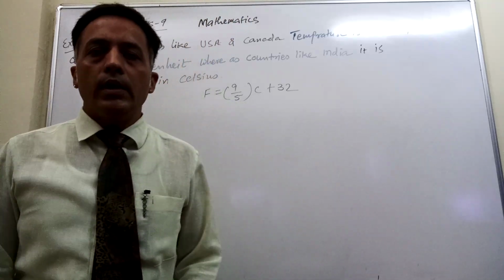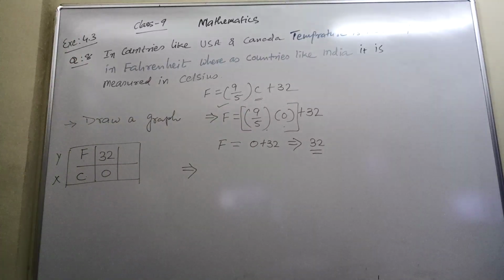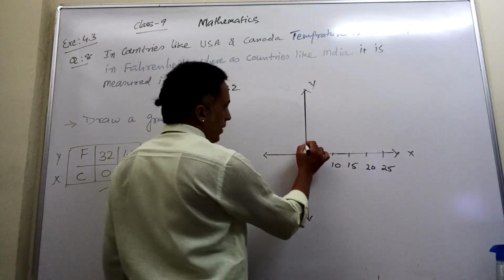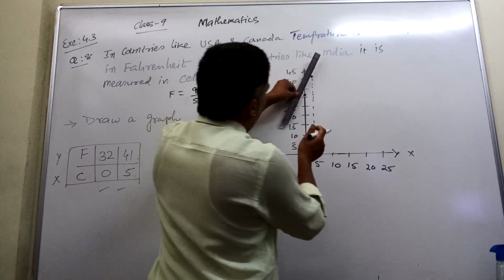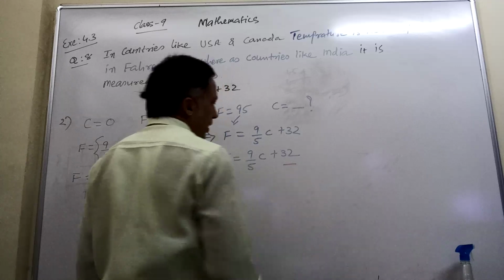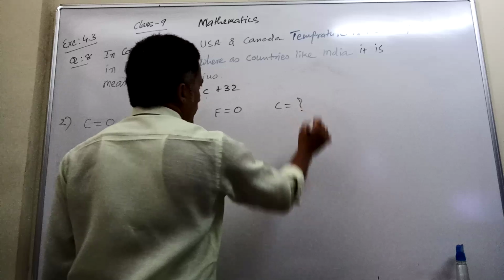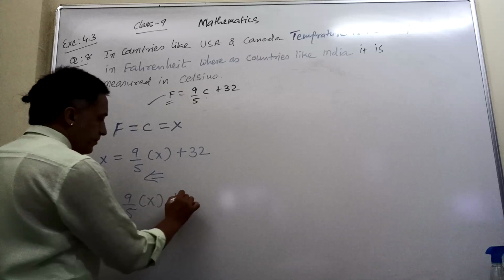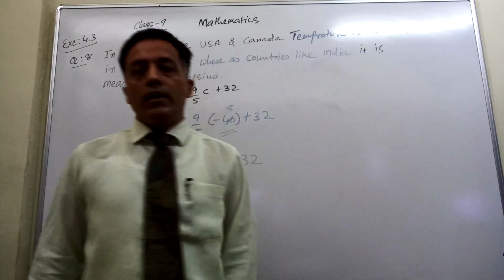Class 9 Mathematics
Linear Equations Chapter 4